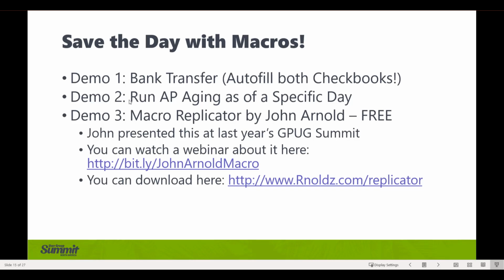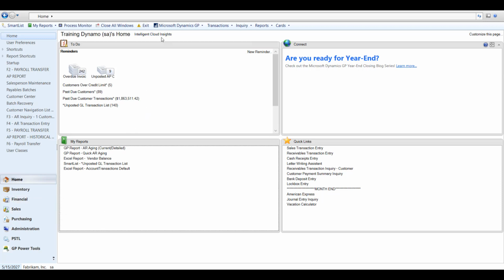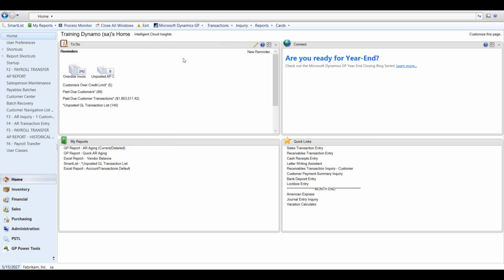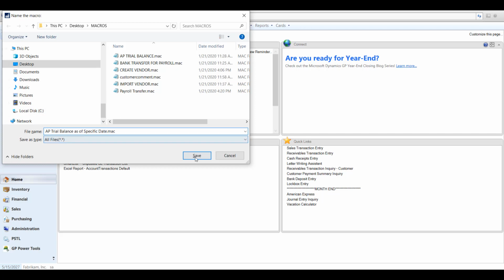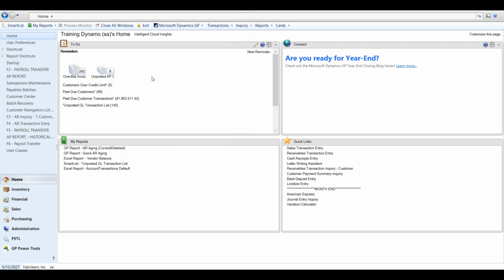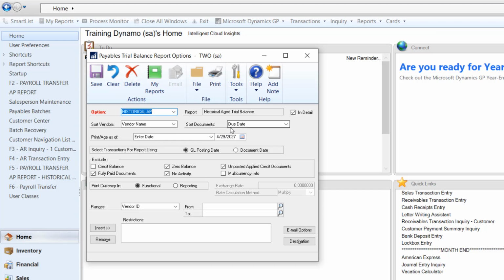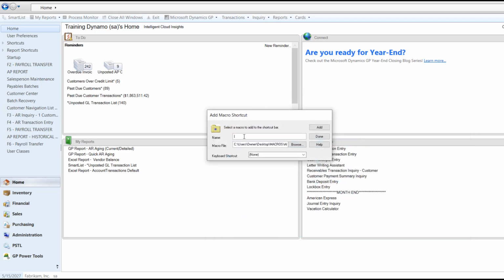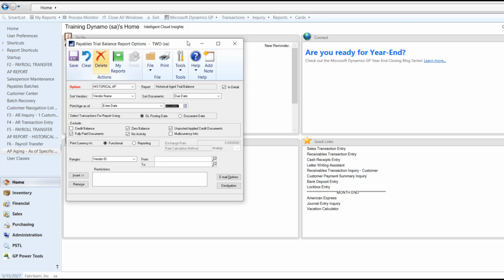Microsoft Dynamics GP - Using Macros to Run Reports by Specific Dates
Learn how macros can make tasks a breeze! This video will show you how to setup a report macro that will allow you to easily change the "as of" date for Microsoft Dynamics GP Reports.